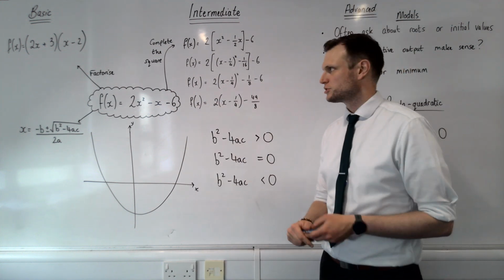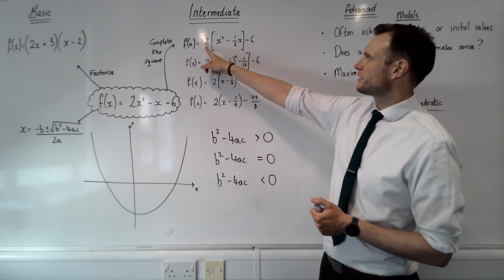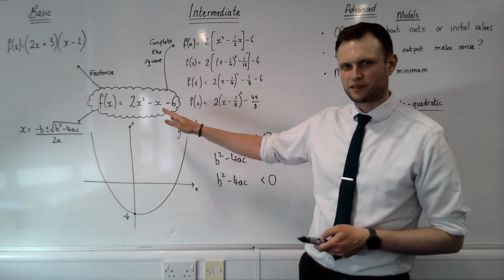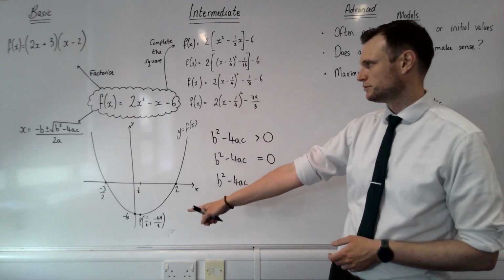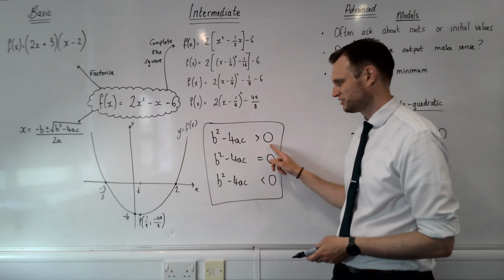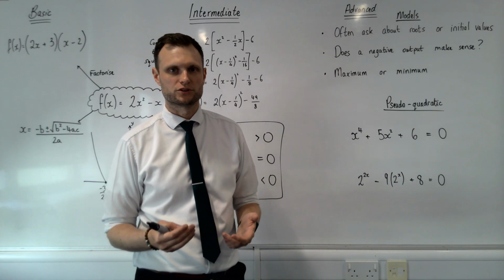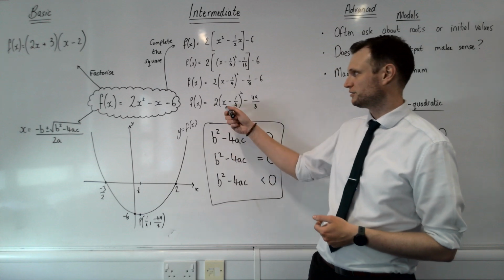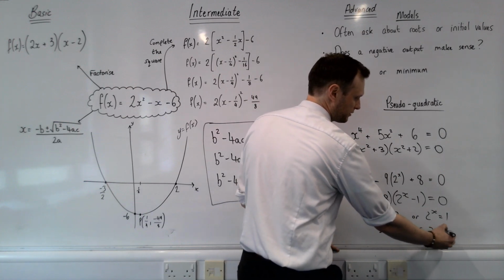AS Pure Chapter 2